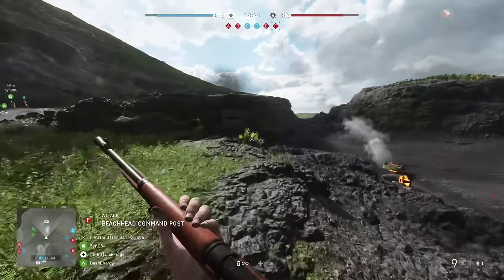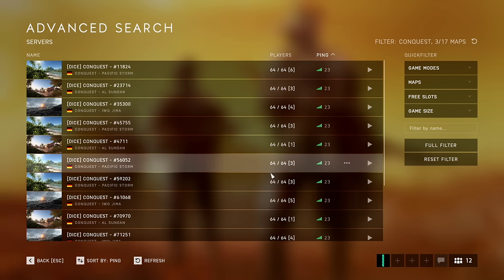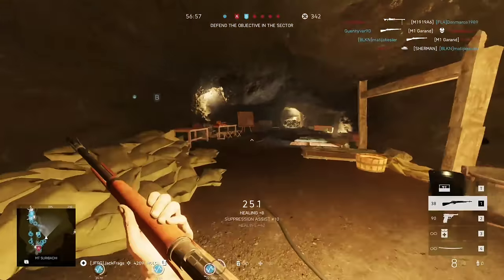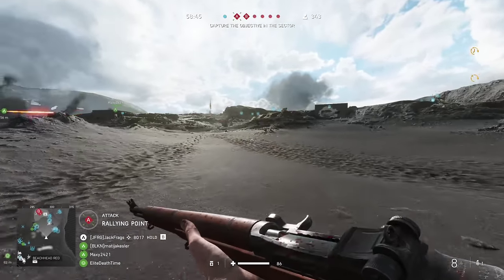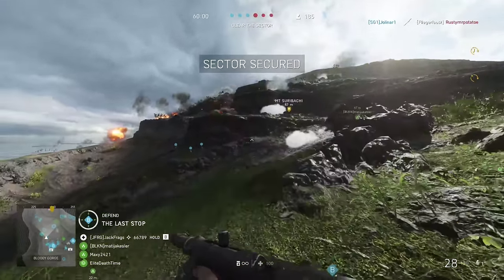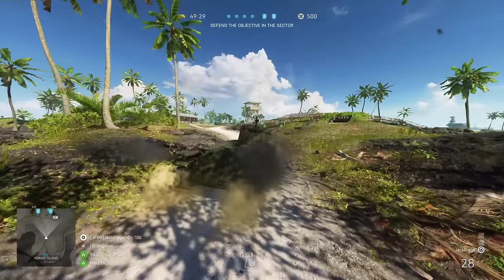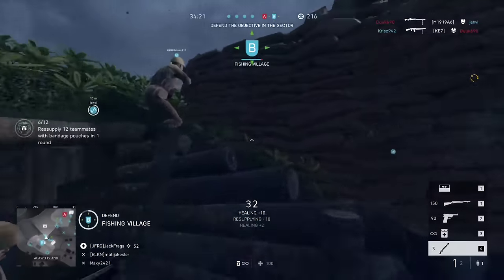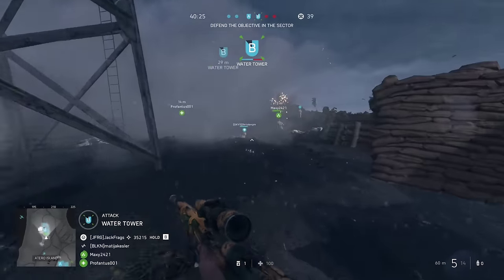The Pacific is great! - Battlefield V